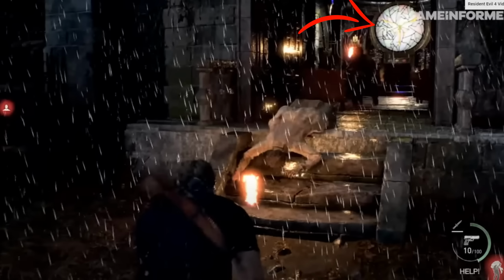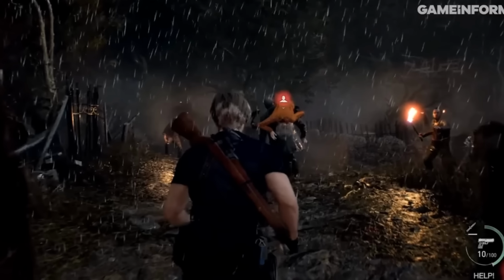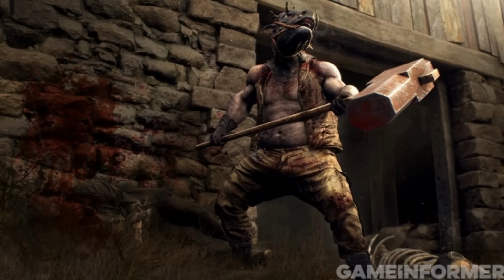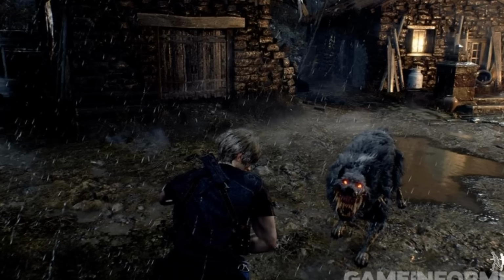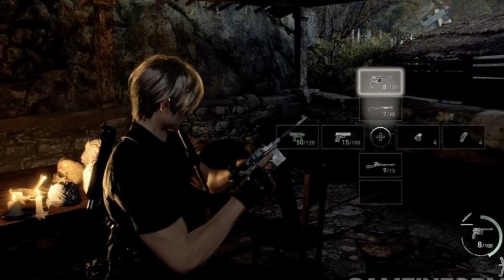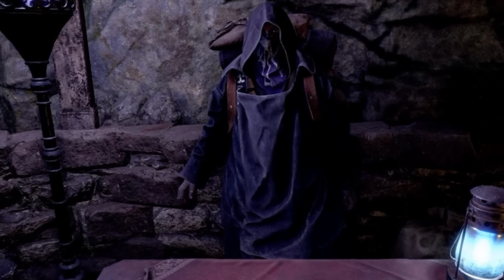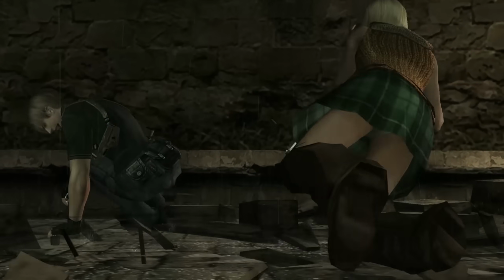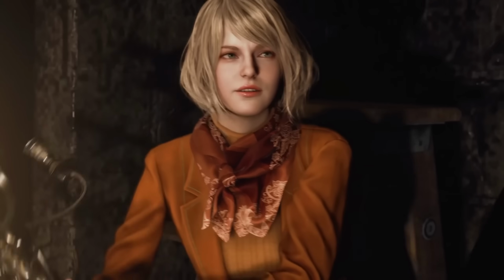RE4 Remake NEW Gameplay Breakdown + Everything You Missed!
In this video, I will be analyzing all of the new RE4 Remake material and uncover new details you might have missed!